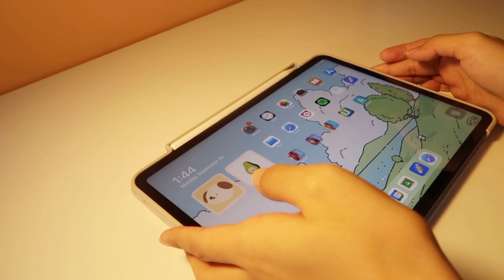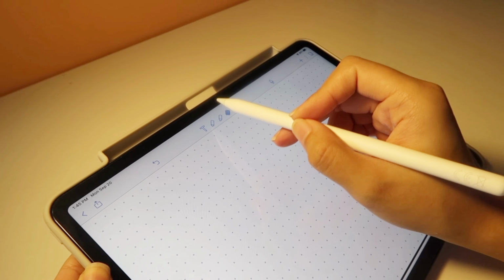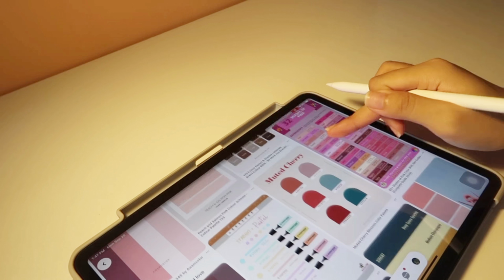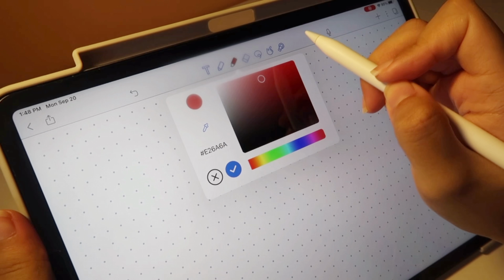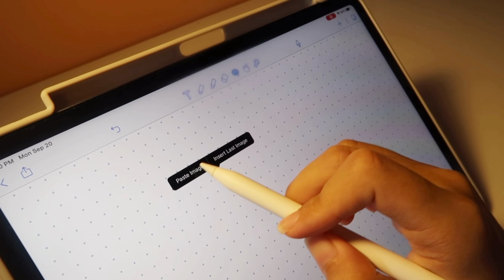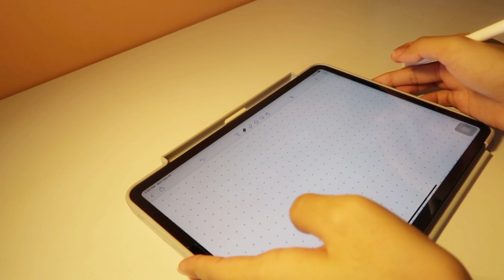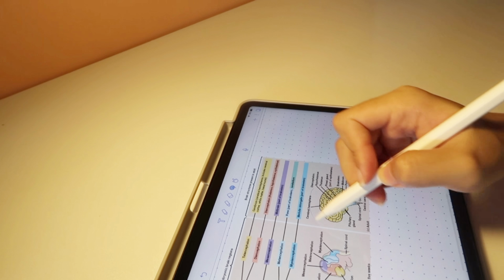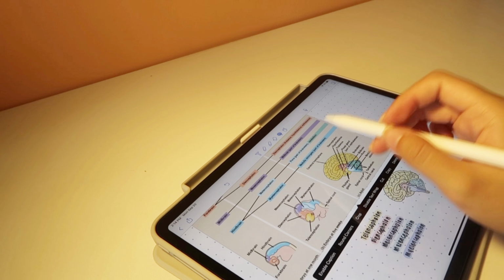How to make aesthetic notes on iPad | Notability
Hi, everyone! For today’s video Carla Abelar, a third year medical student from the Philippines shares how she make aesthetic notes for her studies using an iPad. Many of her medical courses are visual heavy, so she finds that drawing the structures (especially in anatomy) helps her learn better. Hope you guys enjoy this video!

SHARE YOUR AMAZING NOTES
Do you have any amazing notes you'd like to share with us?